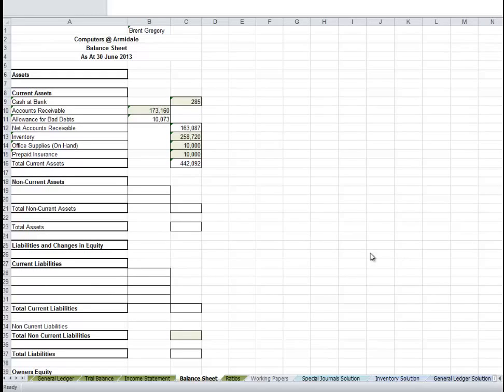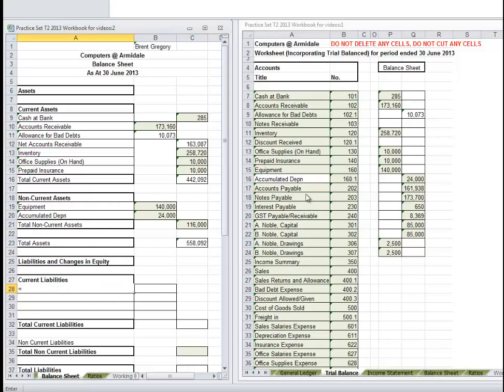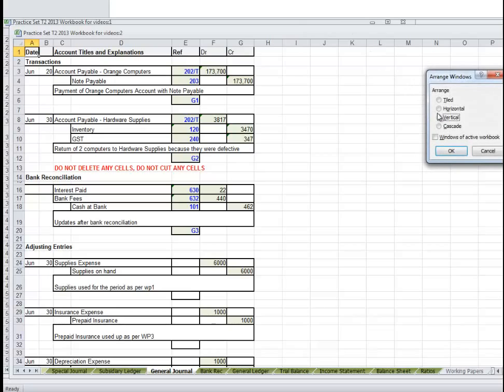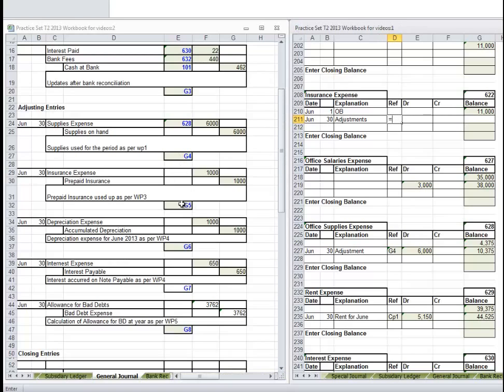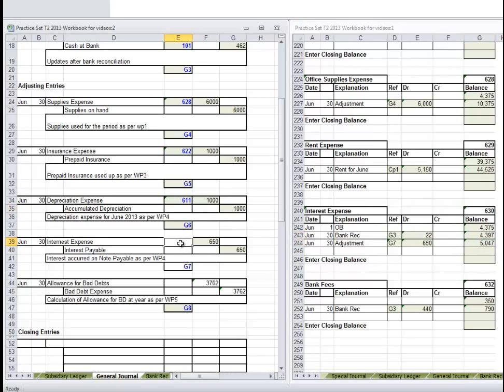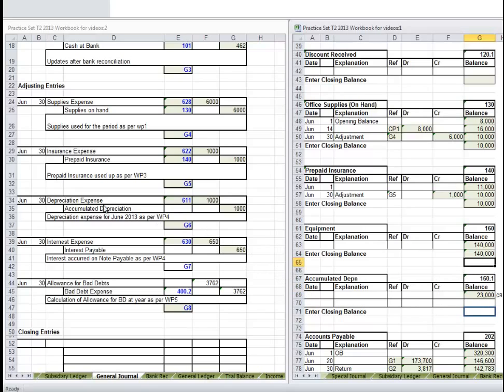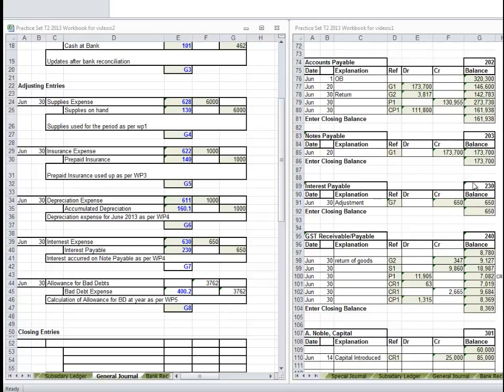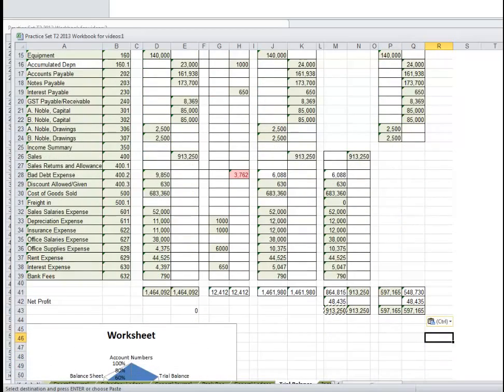Practice Set Balance sheet (and adjusting journals)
We finish off the balance sheet and also post the adjustments to the General Ledger (which would have been done before financial statements are produced)